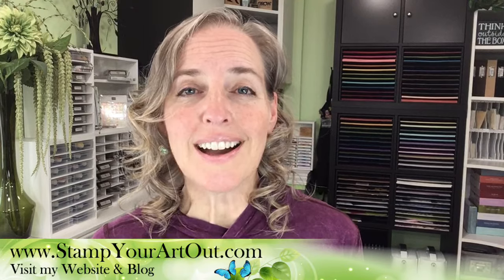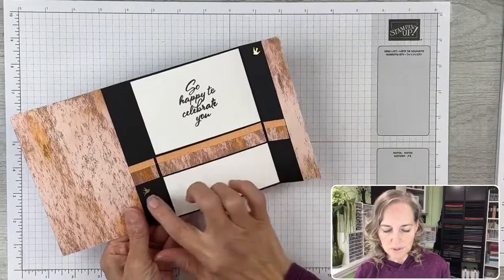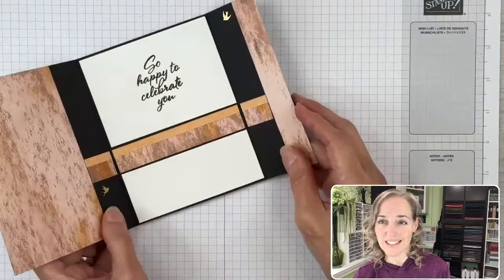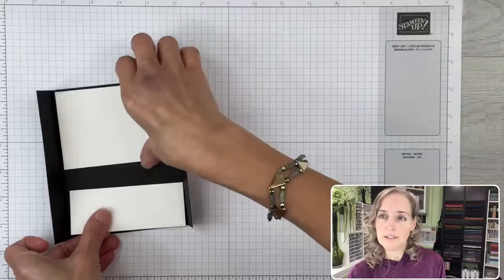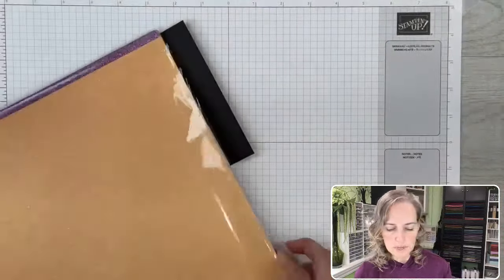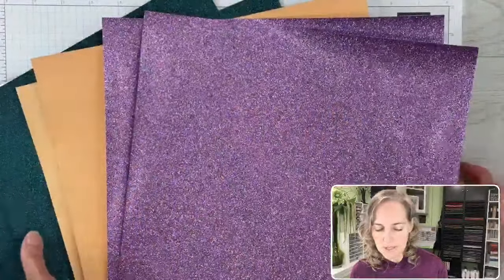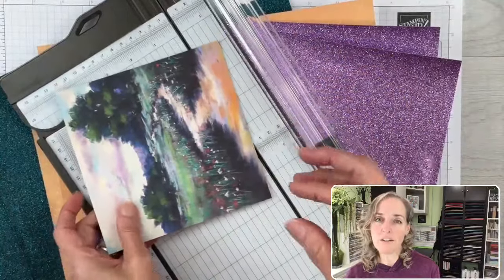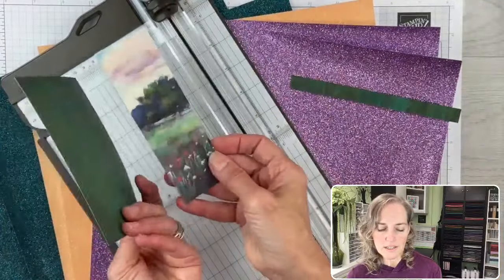Meandering Meadows DSP Display Card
In this video I share how to make a fun fold card using an entire sheet of beautiful scenery 6x6 designer paper from the new Meandering Meadows pack debuting 11/7/23. I also use the new Three Color Glimmer Paper and Adhesive-Backed Dragonflies & Birds along with the Layering Leaves Stamp Set and & other coordinating Stampin’ Up!® product. You will find close-up photos, a list of supplies used, measurements, a downloadable resource, and more in my Wednesday, November 1, 2023 blog post

Supplies
• Meandering Meadows Designer Paper  —— (available 11/7/23)
• Three Color Glimmer Paper —— (available 11/7/23)
• Adhesive-Backed Dragonflies & Birds —— (available 11/7/23)